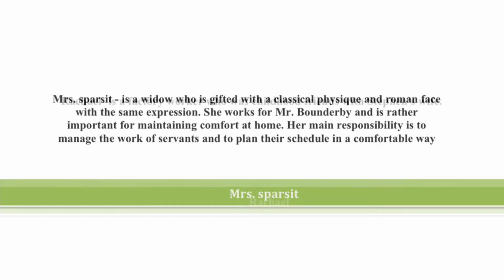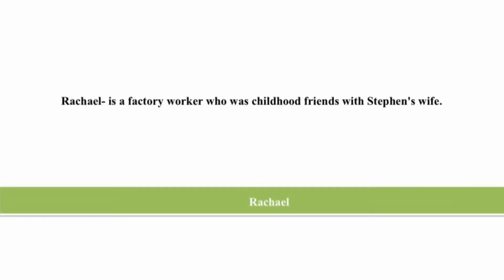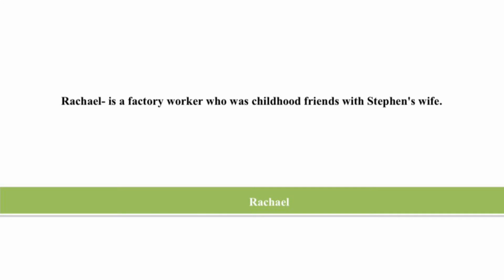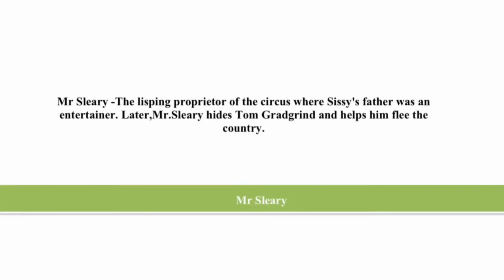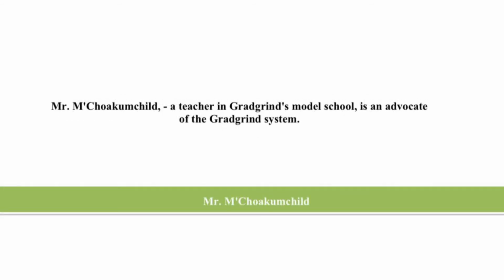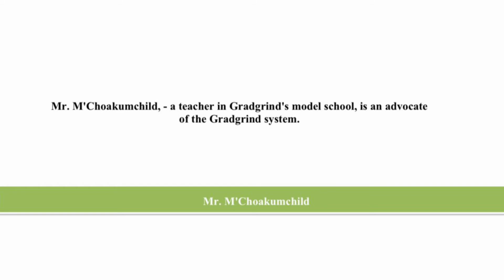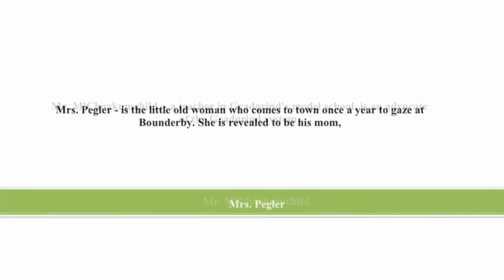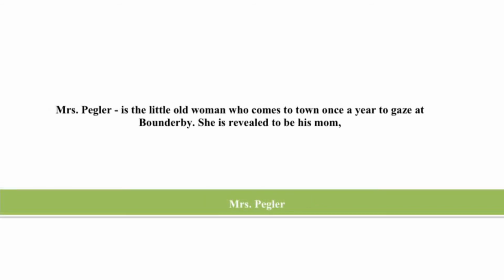Presentation MA english - HARD TIMES- CHARLES DICKENS